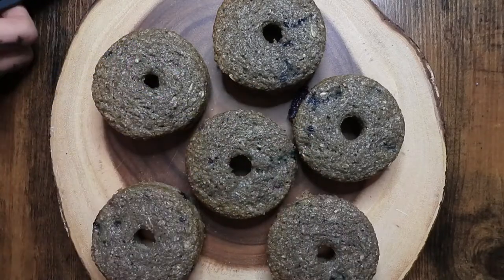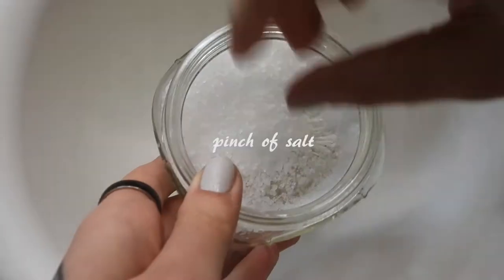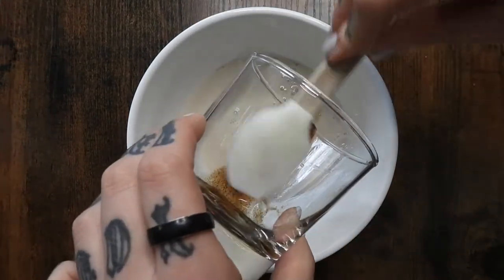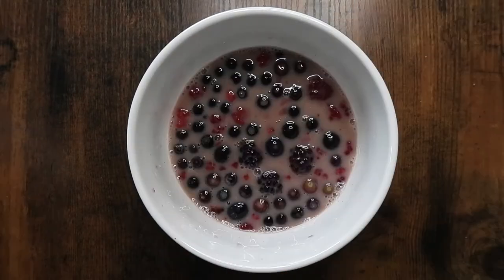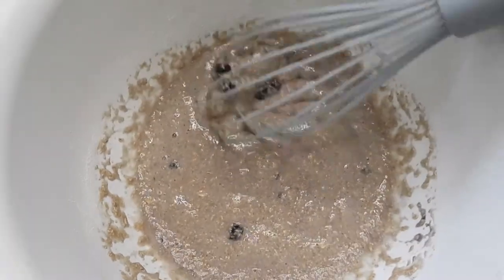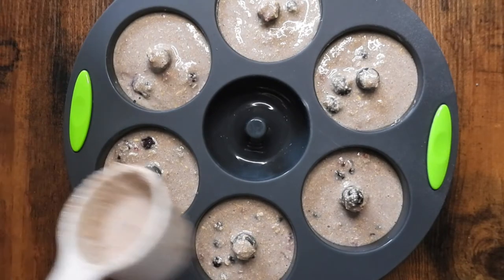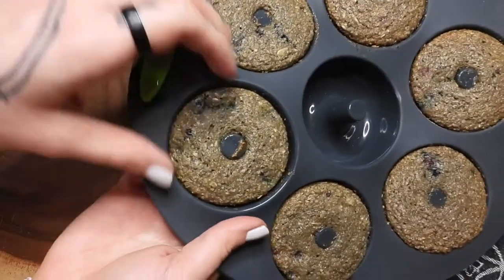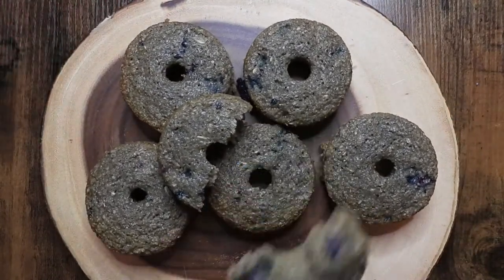Gluten Free and Vegan Donuts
Recipe:
Makes 6 donuts
Dry Ingredients
1 1/4 cup oat four
1/2 tsp baking powder
1/2 tsp baking soda
pinch of salt
1 tbs cornstarch
1/4 cup raw cane sugar

Wet Ingredients
1/2 cup plus 2 tbs almond milk
1 tsp apple cider vinegar
1 tsp vanilla
1/4 cup pure maple syrup
1/2 cup filling

mix dry and wet ingredients
let sit for five minutes before pouring into molds
cook 13-15 mins (20-25 in silicone) at 350 degrees
allow to cool and frost if desired